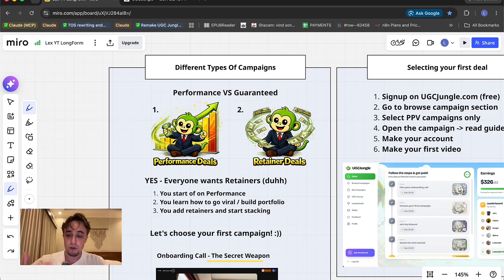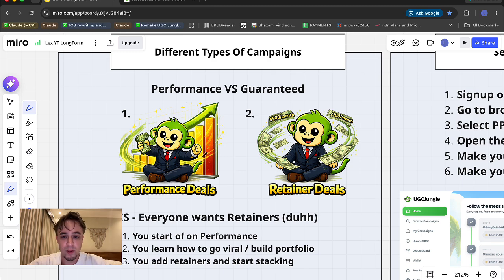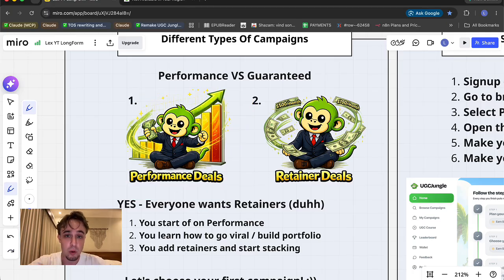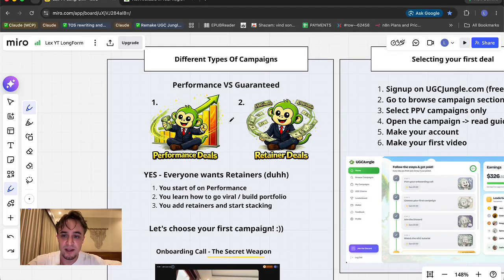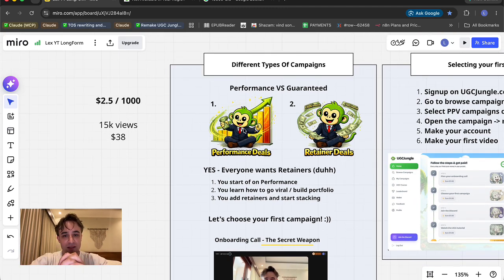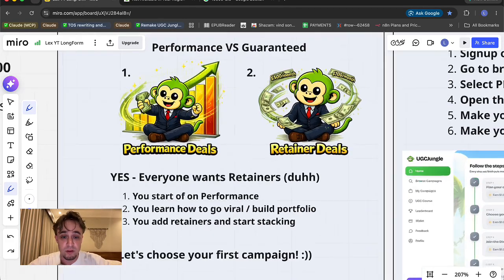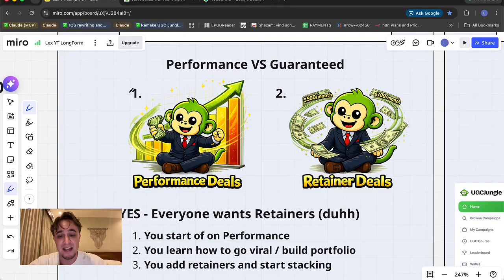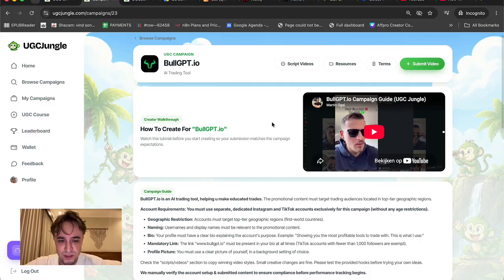How To Land Your First UGC Deal (UGCJungle 2026)